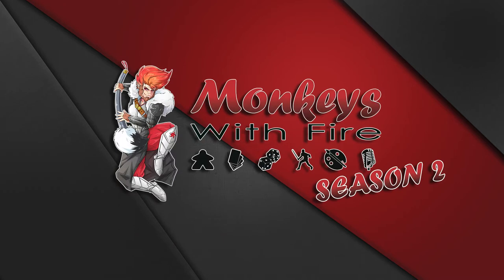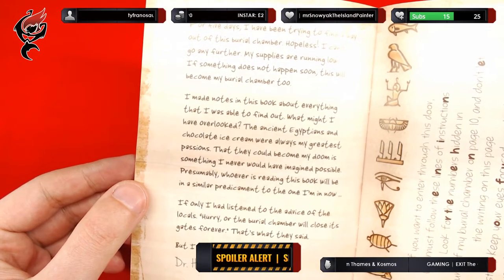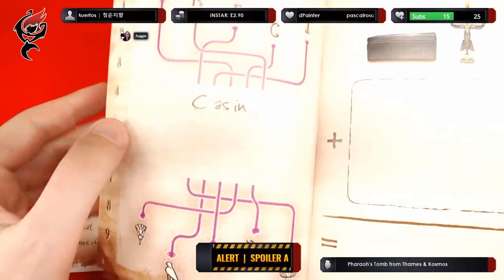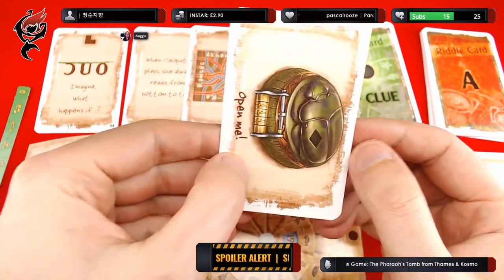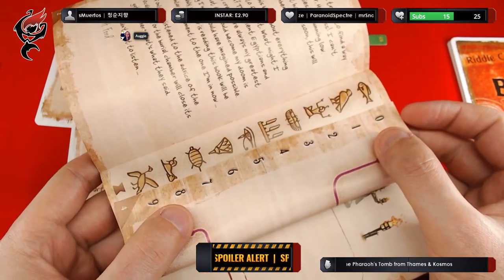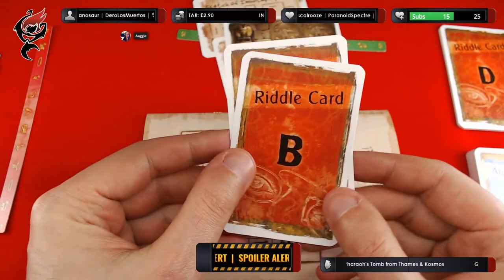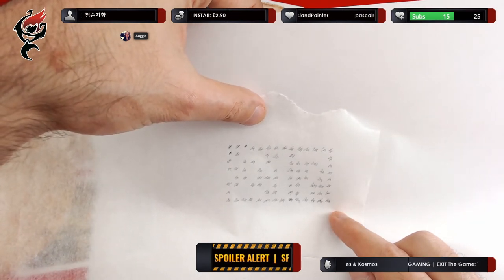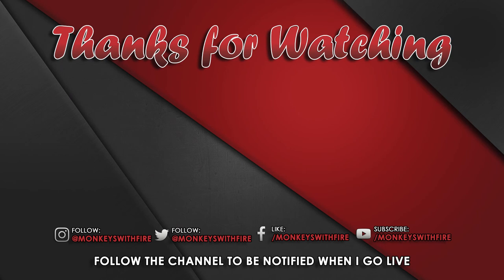LET'S PLAY 🎲: LIVE play EXIT - The Pharaoh's Tomb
⚠️ SPOILER ALERT - This video reveals story/puzzle content from the game. ⚠️

The excursion to the Valley of the Kings is the highlight of your vacation to Egypt. As you crawl through the narrow passageways, you lose the rest of your tour group. You enter a mysterious burial chamber. A massive stone door closes behind you. On the floor lie a dusty notebook and an ancient disk ...

Can you solve the riddles left for you by an earlier pyramid explorer and escape the tomb? This game can be played only one time because you must markup, fold, and tear the game materials to solve the riddles and escape.

👇🏻Timestamps & Links👇🏻